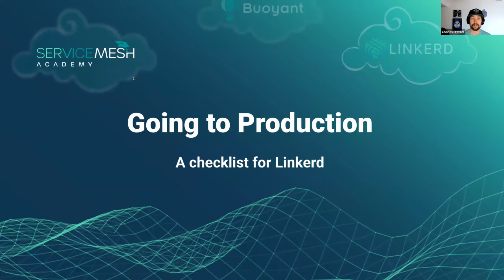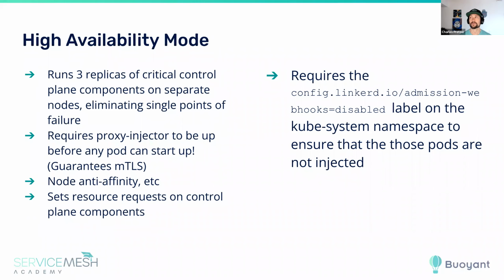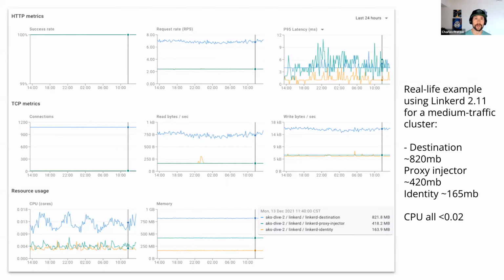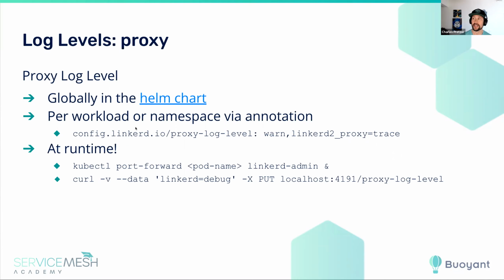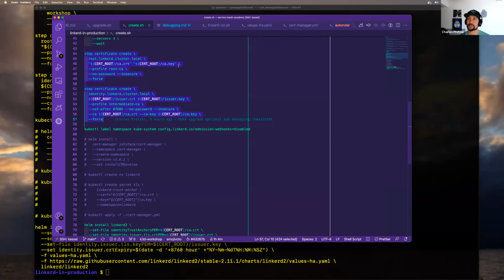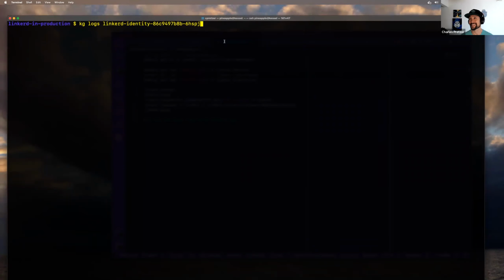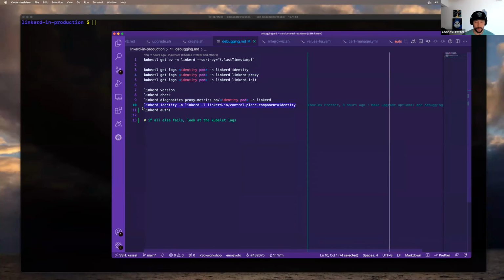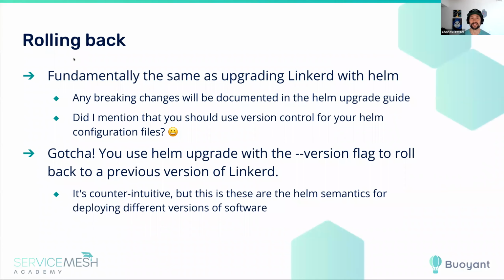Linkerd in production 101: what you need to know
In this hands-on session, we’ll walk you through the basics of what you need to know to successfully deploy and operate Linkerd in production environments — from operational monitoring to setting up TLS certificates, per-route metrics, fine-grained traffic policy, and more. Whether you’re a Linkerd novice, expert, or just curious, this course will set you up for service mesh success with Linkerd, the wildly popular open source CNCF service mesh